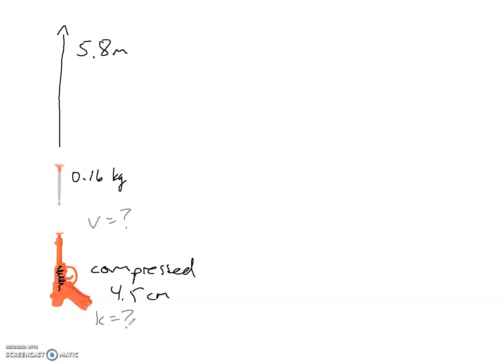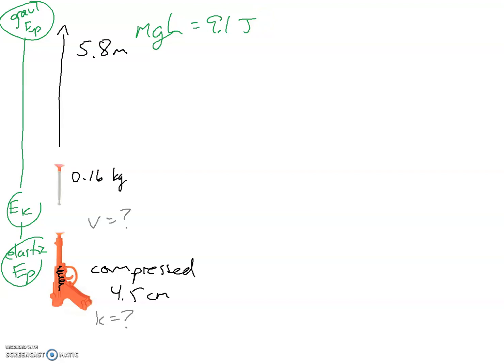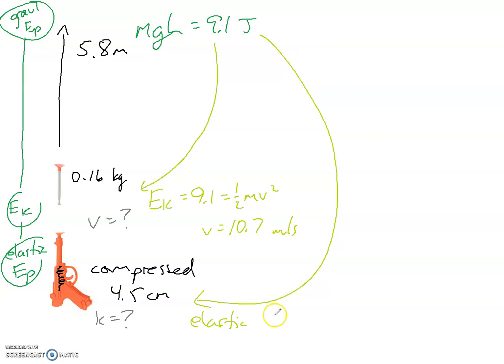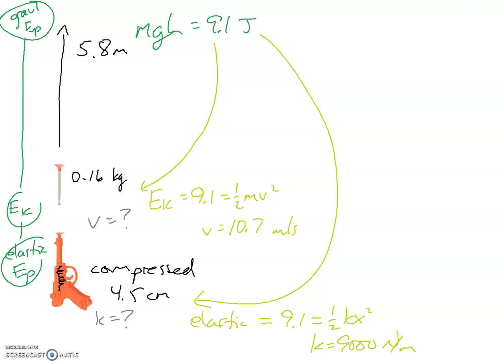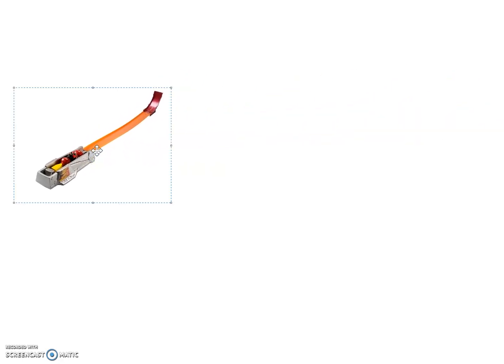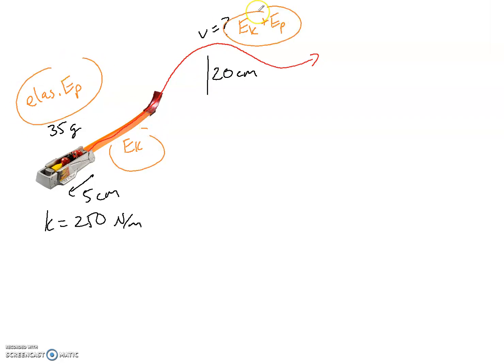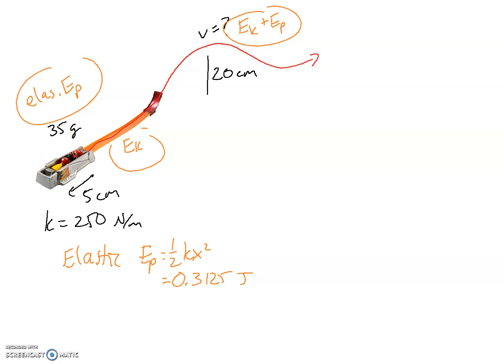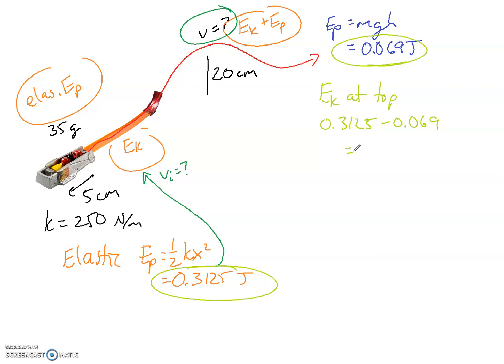09 6 Energy